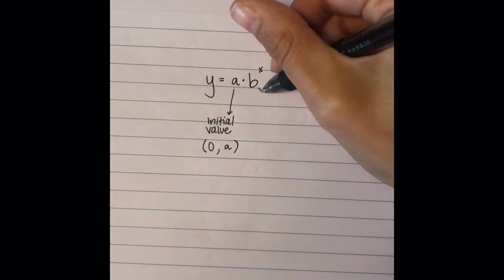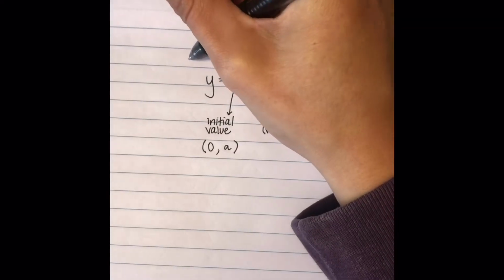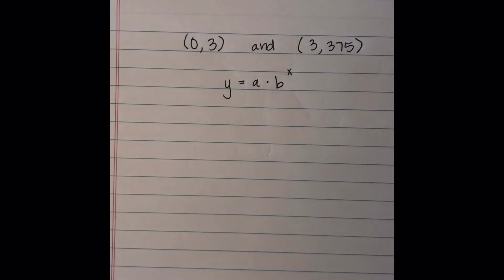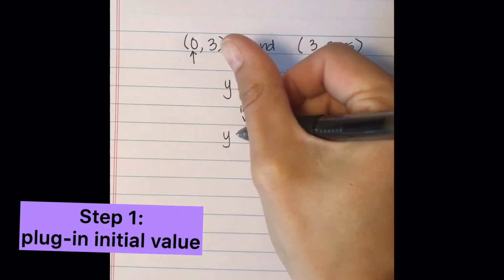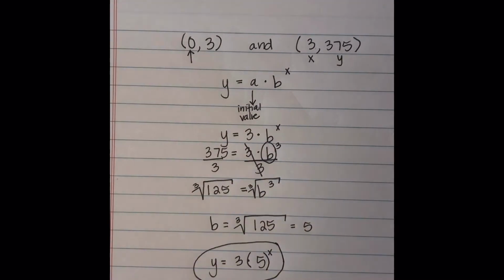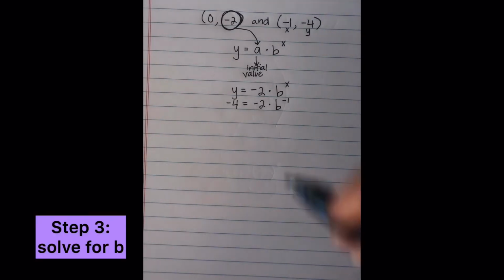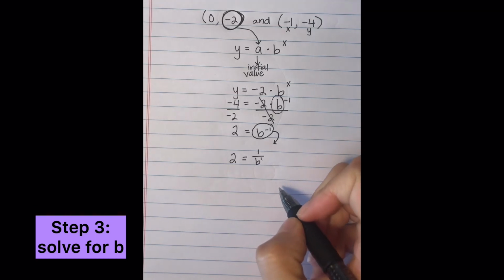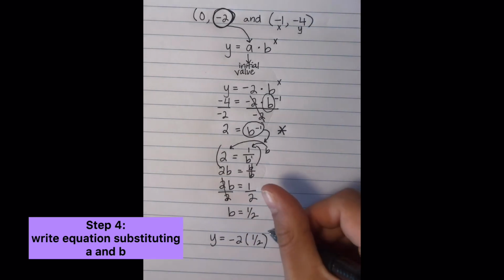Writing Exponential Equations (given initial value and another point)